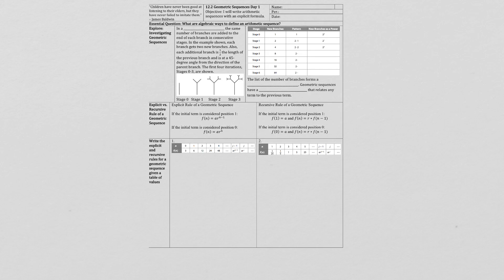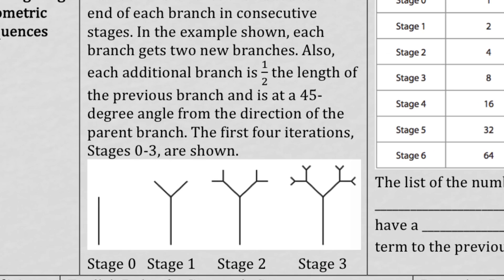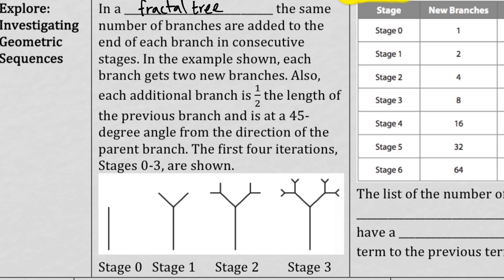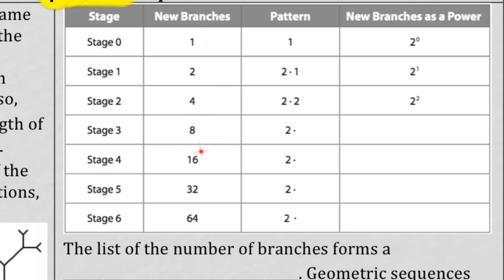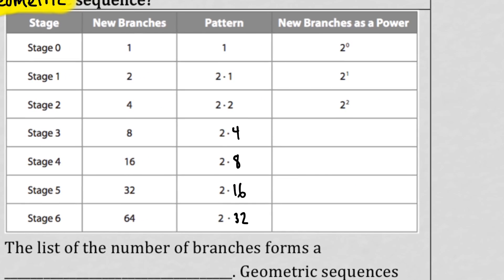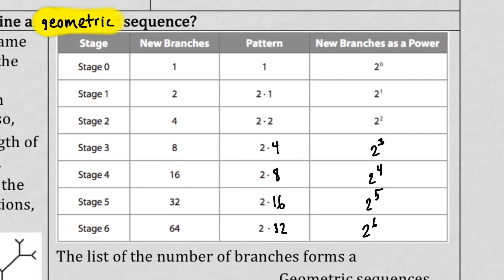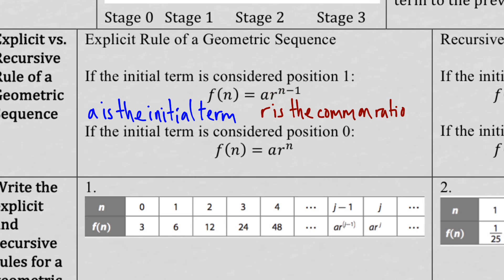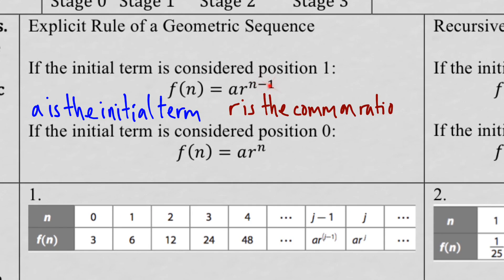IM3 12.2 Geometric Sequences Day 1